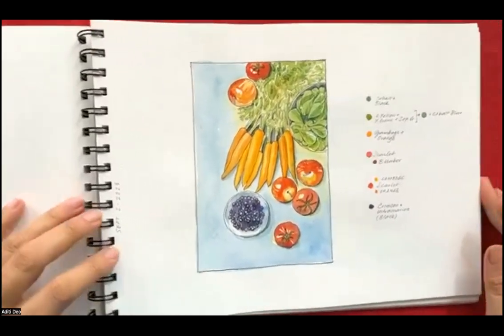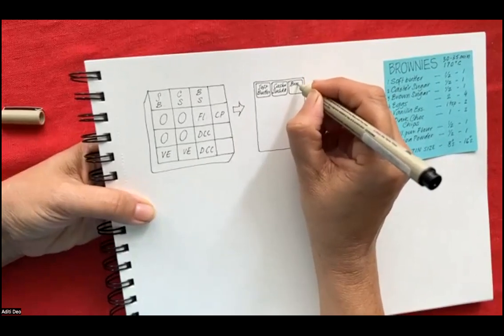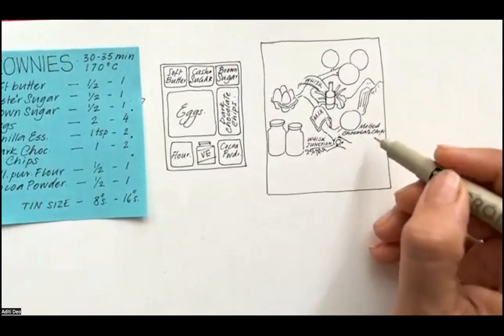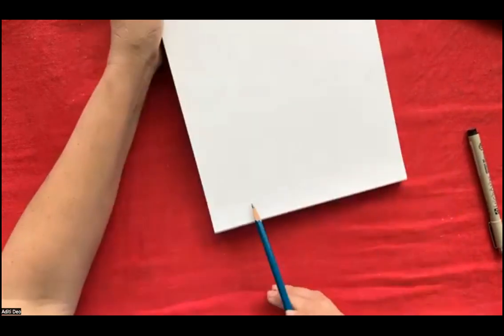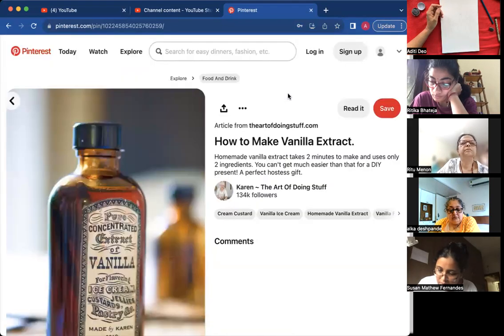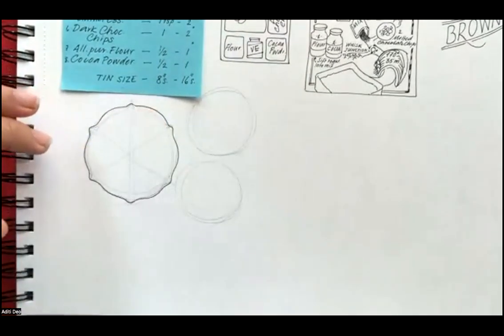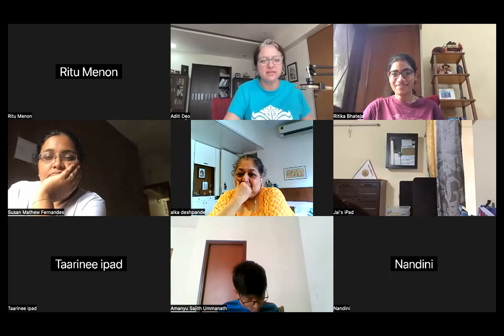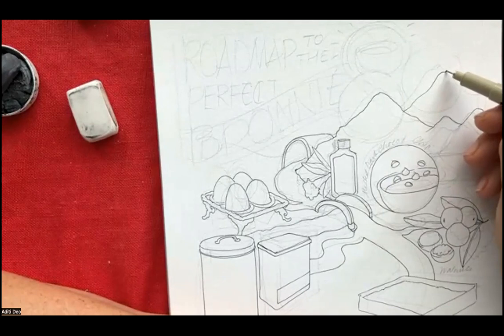FOOD 4 Creative Recipe Composition 2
FOOD or recipe illustration doesn't need to be prescriptive. Let your imagination wild. come up with interesting, unique compositions to make your illustrations memorable and fun!